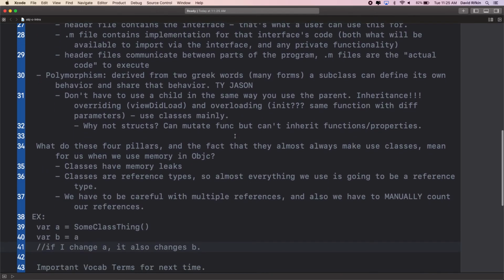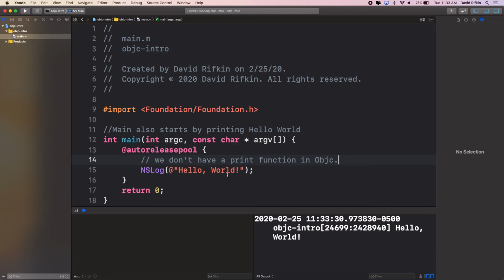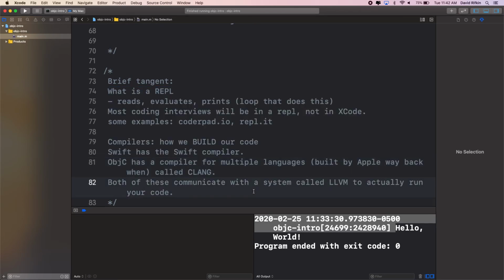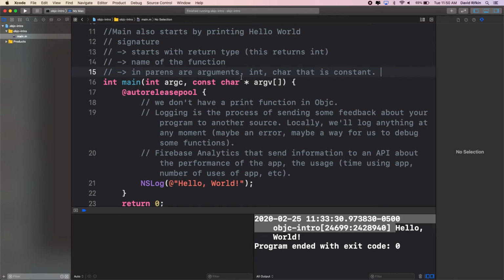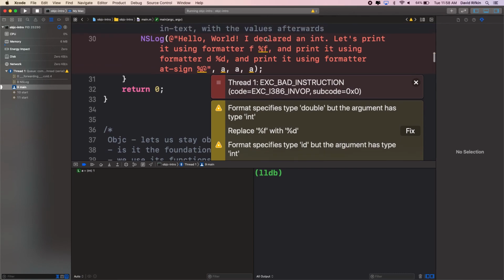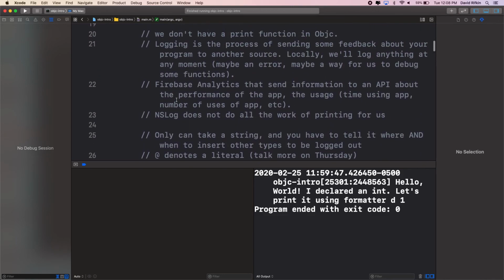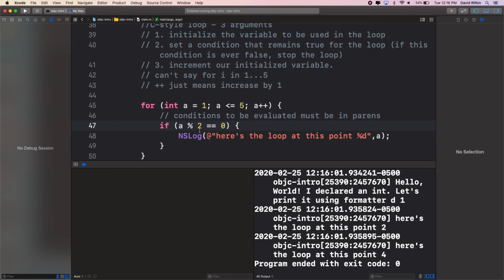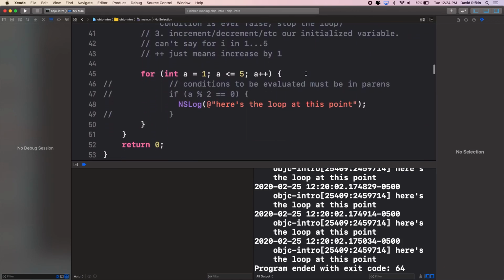obj c intro pt 2 02252020